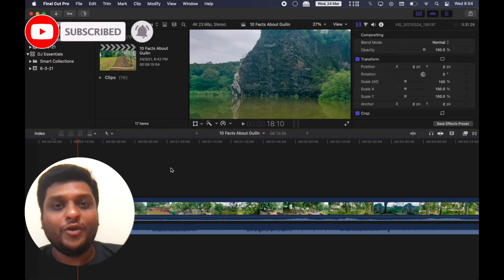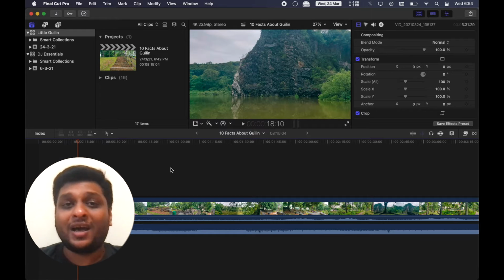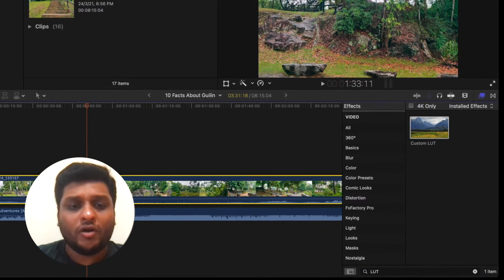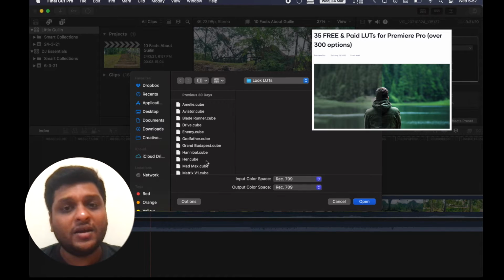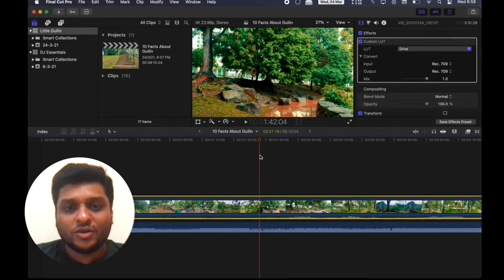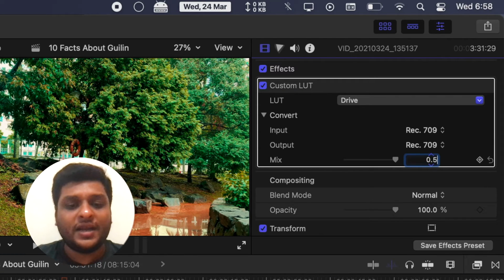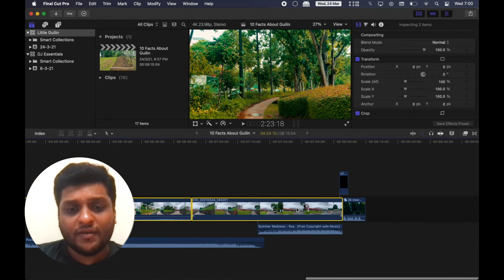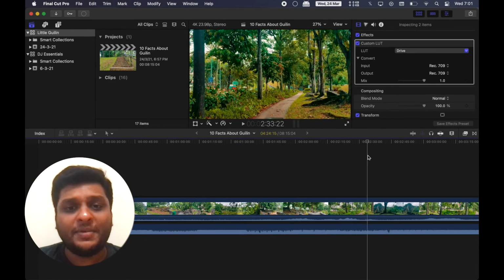Cinematic Color Grading in Final Cut Pro – Step-by-Step Tutorial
WHO AM I:
Hi, I'm Dhananjay Garg, a product designer working in Singapore. I make videos about design, product management, travel, and productivity.

GET IN TOUCH:
If you’d like to talk, I’d love to hear from you. Tweeting @dh2anjay directly will be the quickest way to get a response. I try my best to reply to everyone.